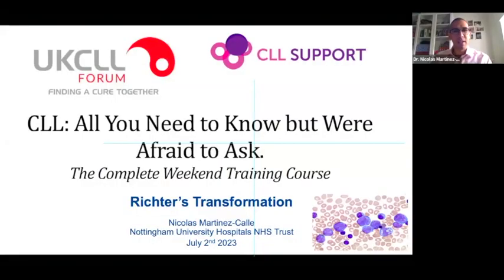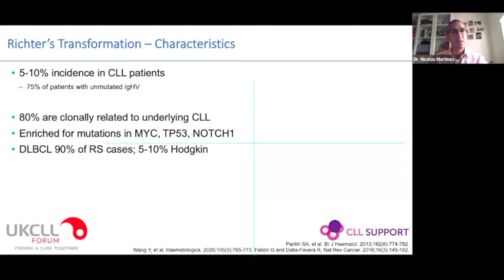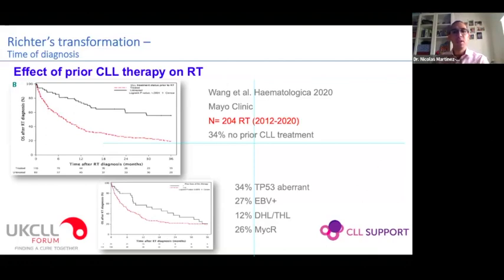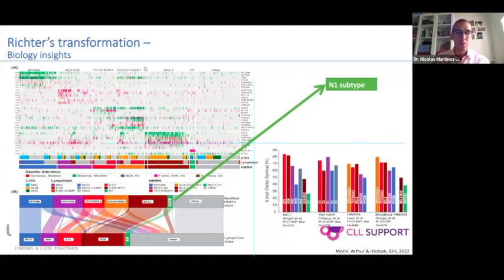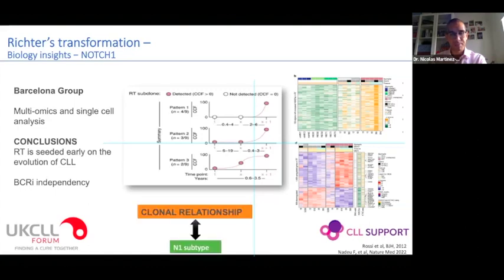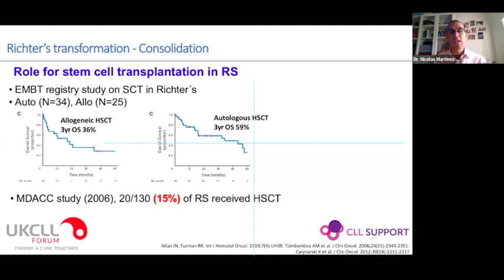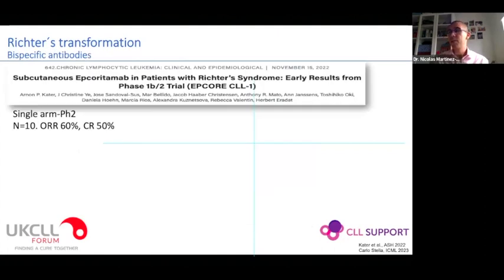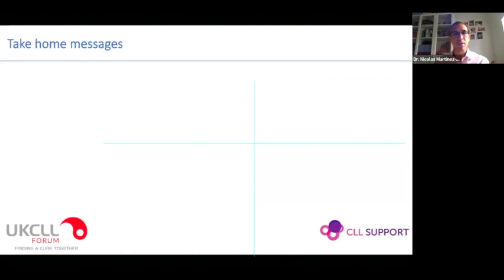Dr Nicholas Martinez discusses Richter's transformation